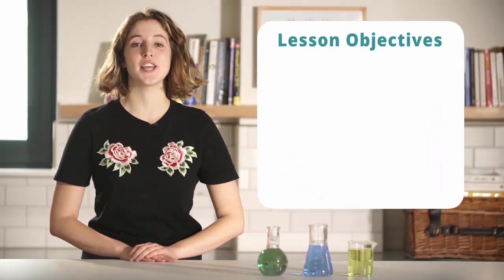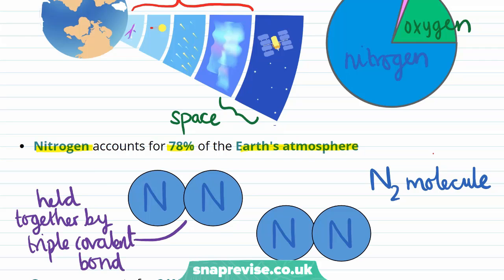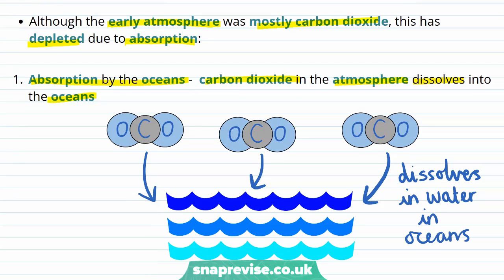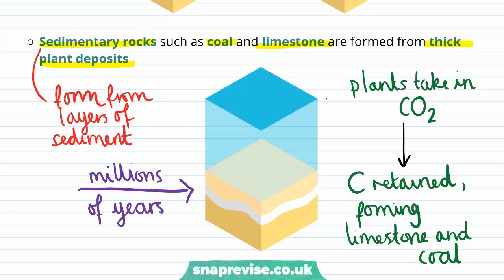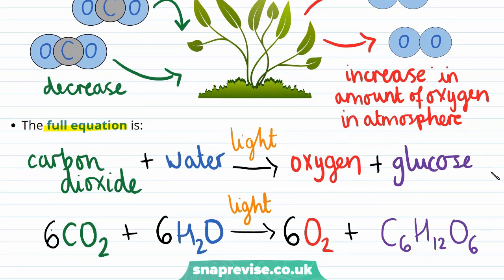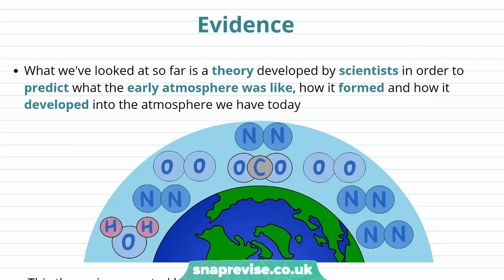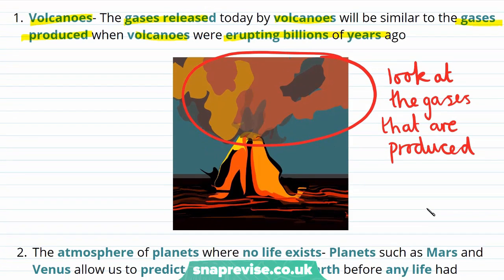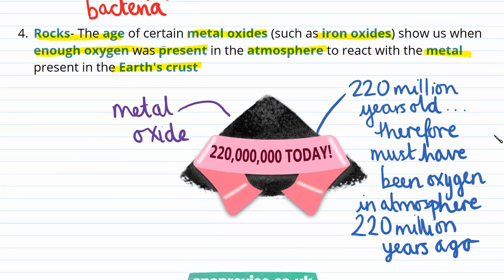Development of the Atmosphere | 9-1 GCSE Science Chemistry | OCR, AQA, Edexcel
Development of the Atmosphere in a Snap!

created by Marianne, Chemistry expert at SnapRevise.